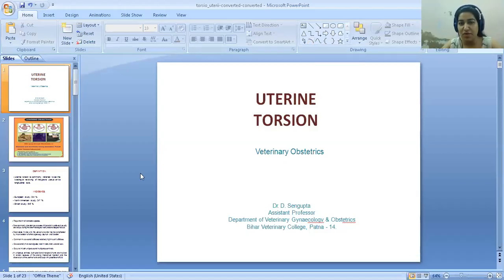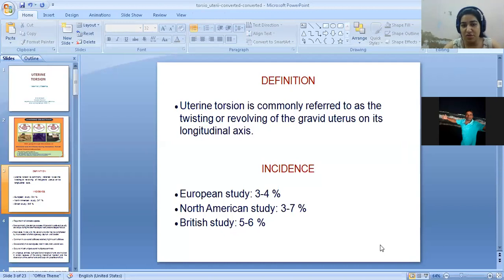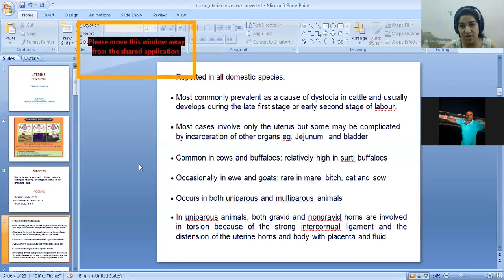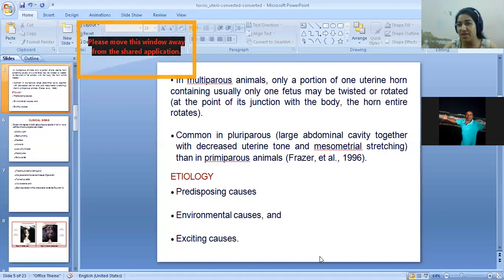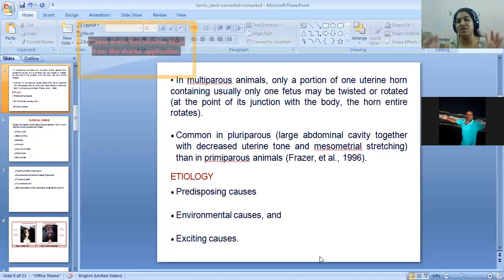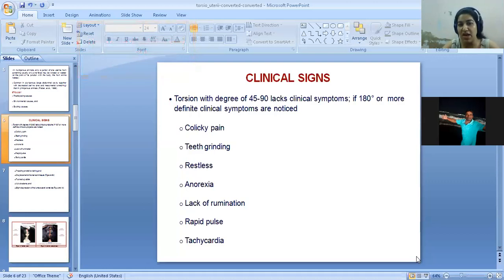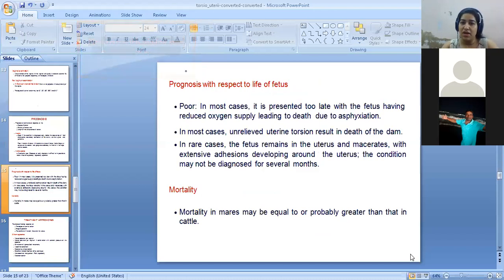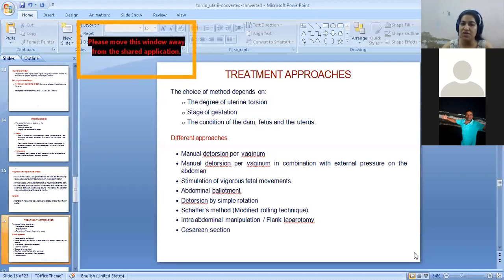Uterine Torsion, Part-1 by Dr. Bhavna, Dept. of Veterinary Gynecology, BVC, Patna